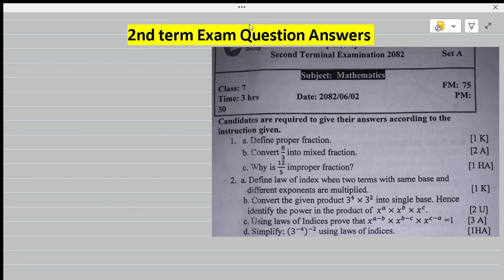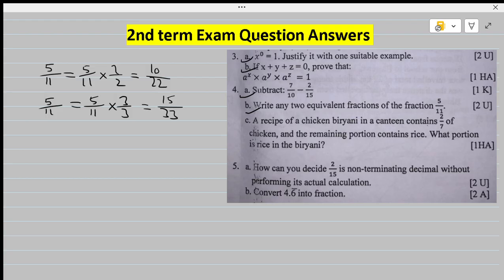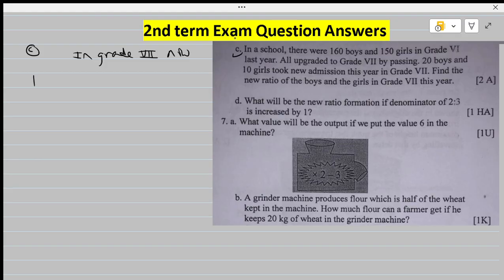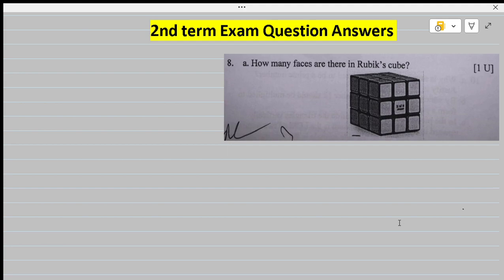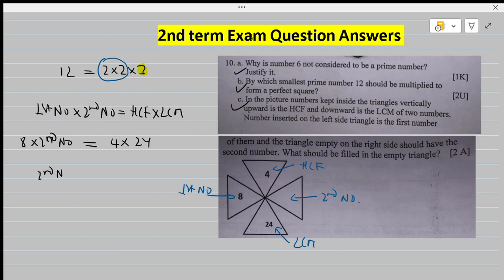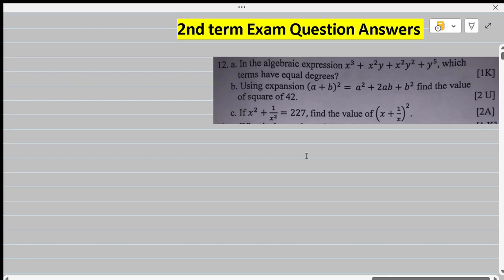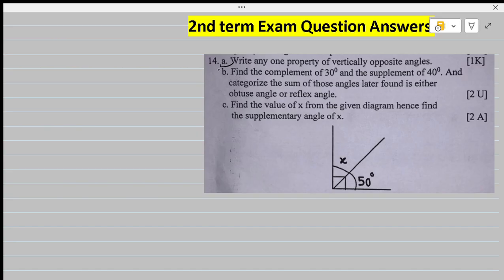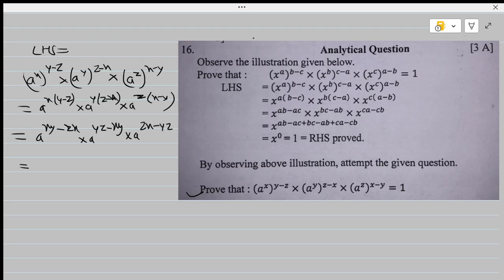2nd term Grade 7 Exam Question Answers 2082 year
2nd term Grade 7  Exam Question Answers 2082 year